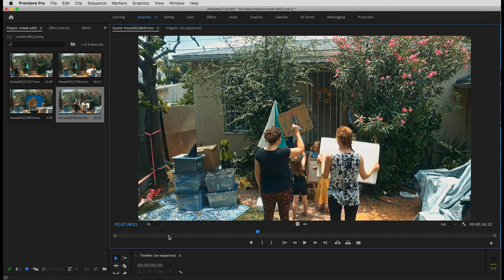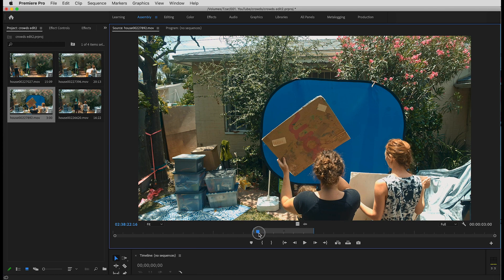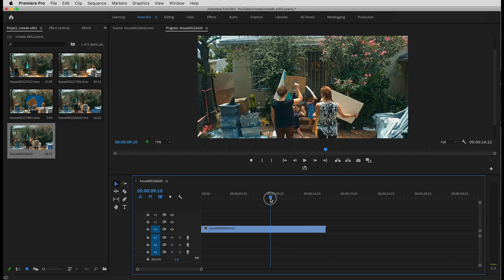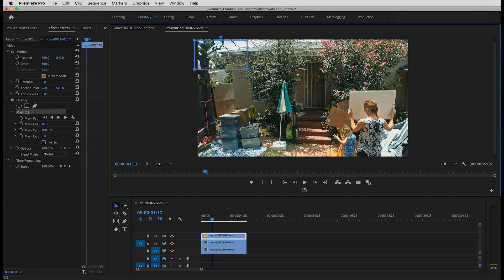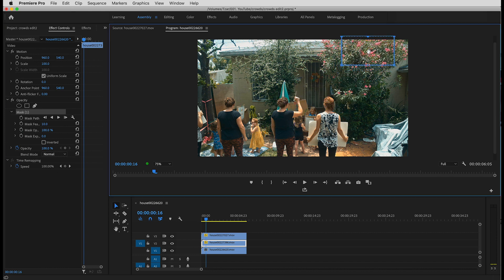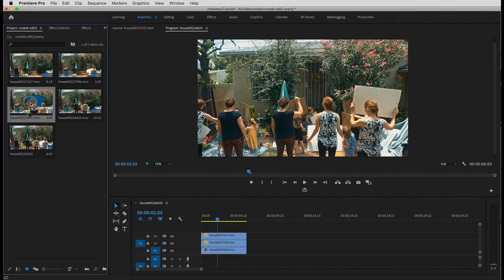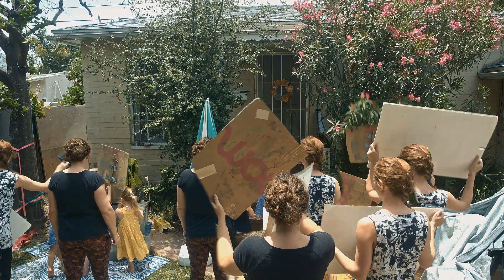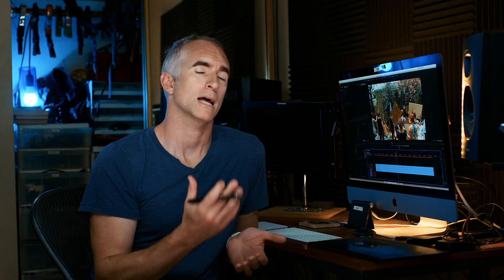HOW TO create a CROWD in Adobe PREMIERE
Digital crowd multiplication: A simple tutorial on how to quickly turn a small cast into a crowd using Adobe Premiere Pro for filmmakers on a budget.
🅾 𝙁𝙄𝙇𝙈𝙈𝘼𝙆𝙄𝙉𝙂 𝙏𝙊𝙊𝙇𝙎
🅾 𝙍𝙐𝘽𝙄𝘿𝙄𝙐𝙈'𝙎 𝙎𝙀𝙏𝙐𝙋
Main Camera
Key Light
🅾 𝘾𝙍𝙄𝙈𝙎𝙊𝙉 𝙀𝙉𝙂𝙄𝙉𝙀
Canon Masterclass